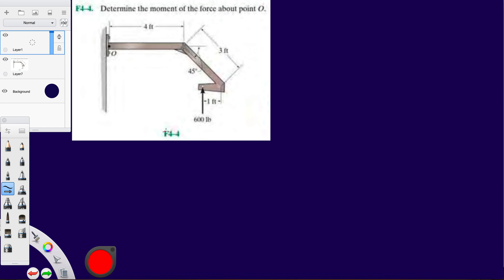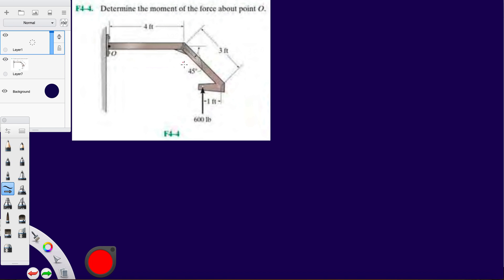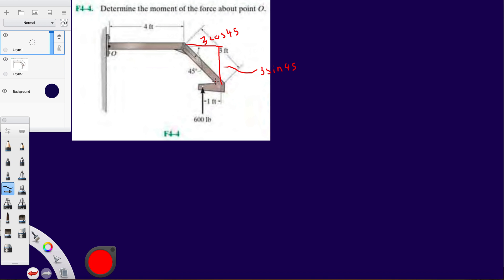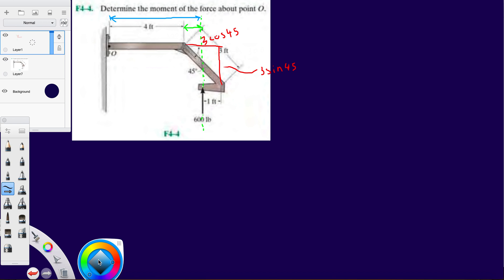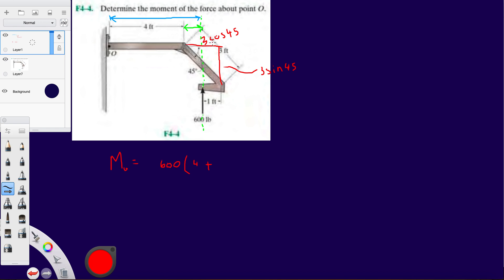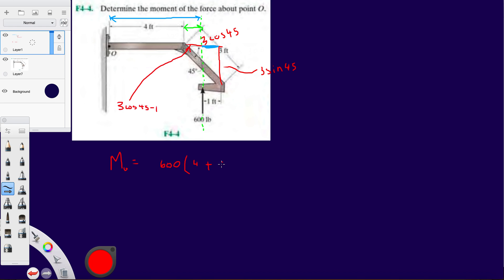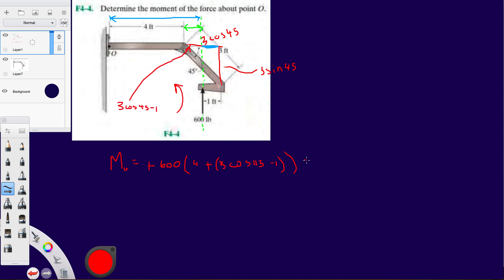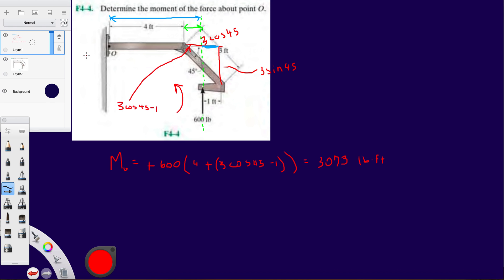Problem F4-4 Statics Hibbeler 12th (Chapter 4)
Force System Resultants:

Fundamental problem 4-4 from Statics book by Hibbeler 12th edition.

Determine the moment of the force about point O.